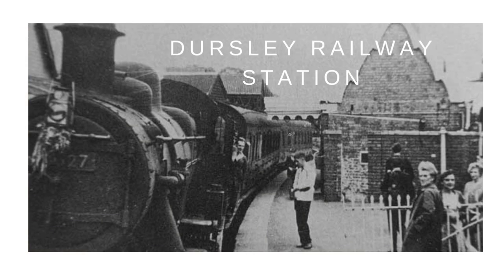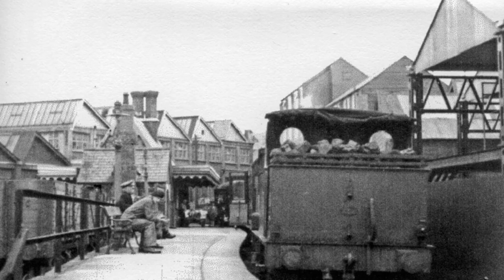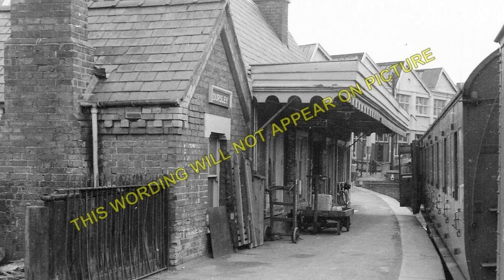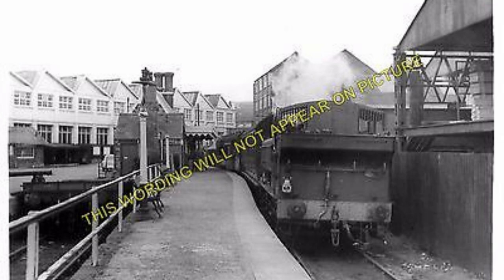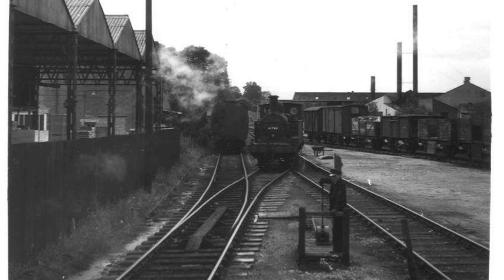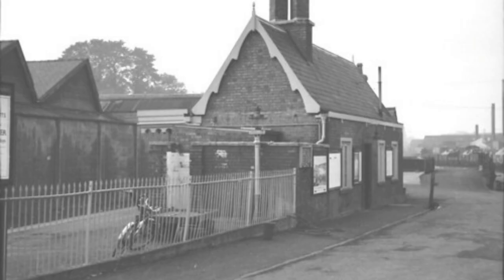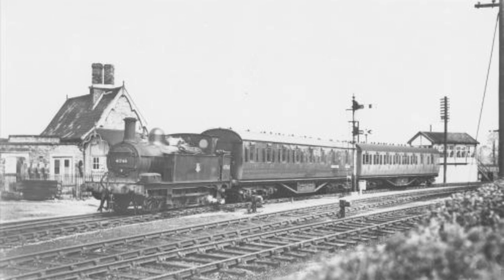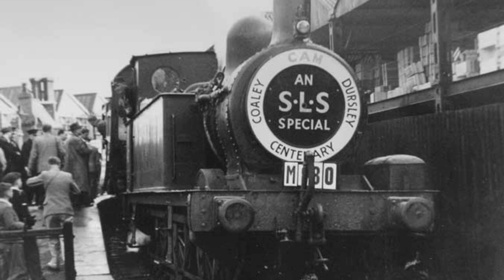Dursley railway station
Dursley railway statio
For the present railway station, see Cam and Dursley railway station.
Dursley station, late 1960s, surrounded by Lister's factory
Dursley railway station served the town of Dursley in Gloucestershire, England, and was the terminus of the short Dursley and Midland Junction Railway line which linked the town to the Midland Railway's Bristol to Gloucester line at Coaley Junction.
The railway, just 2.5 miles (4.0 km) long, ran along the valley of the river Cam. Dursley station was situated at the bottom of the town, in a marshy area that was later developed by the engineering group R A Lister and Company. Though Listers and other factories provided considerable freight traffic for the railway, the distance from the town limited passenger numbers.

The station opened with the line in 1856 and consisted of a single platform with a small brick building. The basic arrangements for passengers stayed much the same throughout the station's life, with some expansion of the station building. But Dursley developed considerably for goods traffic with increased sidings and a goods shed, and further facilities inside the Lister works which came to surround the station.

Journeys between Coaley Junction railway station and Dursley took only 10 minutes and around half a dozen trains were provided each day, with excursion traffic in the summer.The trains that ran on the line were affectionately known as the "Dursley Donkey".

Passenger traffic was vulnerable to competition from buses which served the town centre, and they ceased on 10 September 1962. Goods services continued under British Rail regularly to 1966 and irregularly to 1968, and even after that the line was retained as a private siding to Listers, closing only in 1970 after a road accident severed the line. The station was subsumed within the Lister factory and no trace now remains.

Coaley Junction, where the Dursley line joined the main line, remained open for passenger traffic until 1965 when it was closed with the withdrawal of stopping train services between Bristol and Gloucester. However, local pressure for a station resulted in the opening of a new station close to Coaley in 1994, and this is known as Cam and Dursley.

Stationmasters
H. Turner until 1859
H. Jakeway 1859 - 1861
E. Skeffington 1861[5] (formerly station master at Halton)
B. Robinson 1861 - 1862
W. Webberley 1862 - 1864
H. Somers 1864
J. Bedington until 1874 (afterwards station master at Berkeley Road)
W. Beck 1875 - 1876 (formerly station master at Rowsley)
W. Chorley 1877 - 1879 (afterwards station master at Berkeley Road)
J. Delphin 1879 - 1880 (formerly station master at Nottingham Road, Derby)
T.W. Cox 1880[6] - 1889[(afterwards station master at Wirksworth)
G.W. Potter 1889
R. Herbert 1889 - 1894 (formerly station master at Borrowash, afterwards station master at Oakham)
J. Belcher 1894[ - 1901(formerly station master at Woodchester, afterwards station master at Warmley)
Walter Sidney Warren 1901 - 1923 (formerly station master at Salford Priors)
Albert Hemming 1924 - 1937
F.A. Cook 1937[11] - 1947 (formerly station master at Charfield, afterwards station master at Keighley)